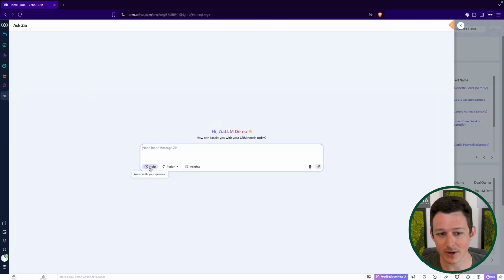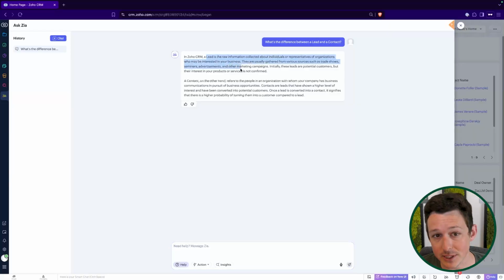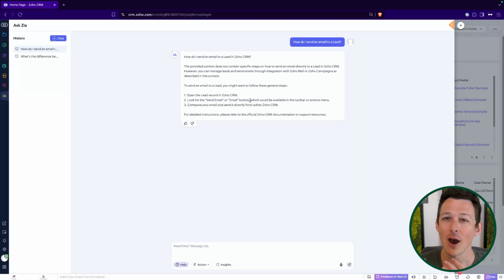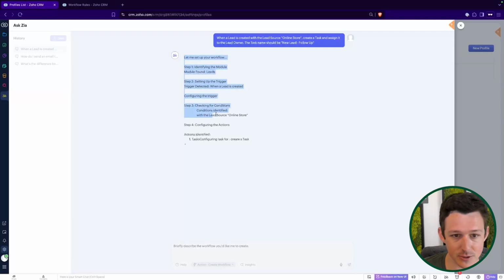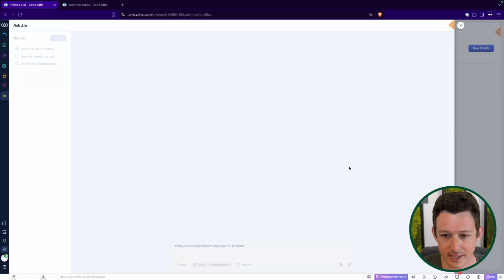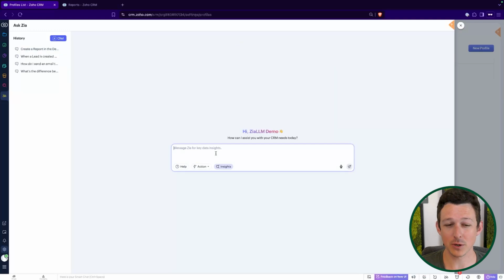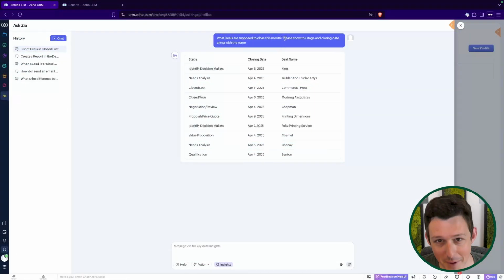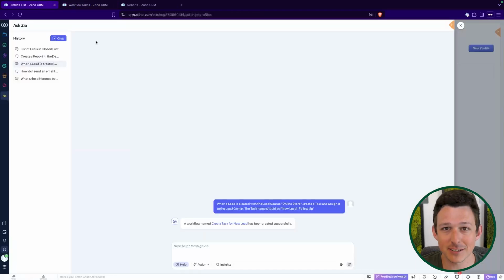USE AI to Customize & Automate your Zoho CRM with Ask Zia LLM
Discover the new Ask Zia AI assistant in Zoho CRM. This video covers how to use Zia to get help, take actions, and generate insights using simple chat prompts. From creating workflows to pulling reports and answering CRM questions, it's a powerful tool for both beginners and experienced users.

🎬 *TIMESTAMPS* 🎬
0:00 Intro